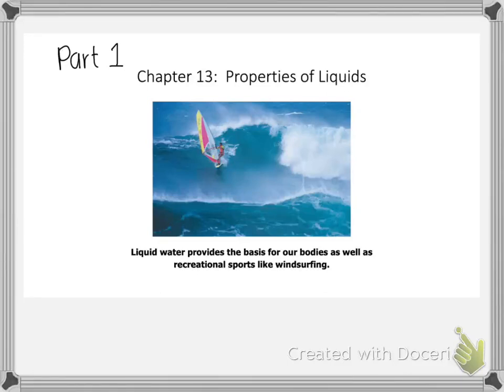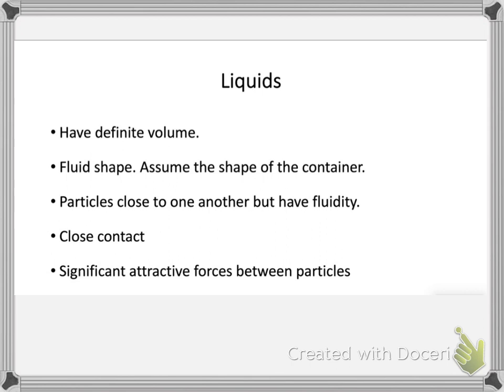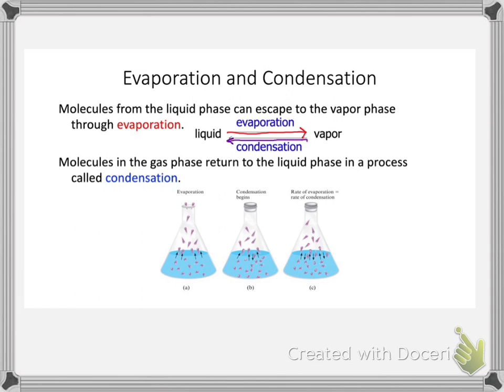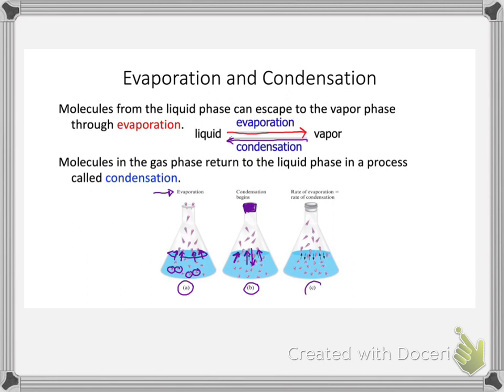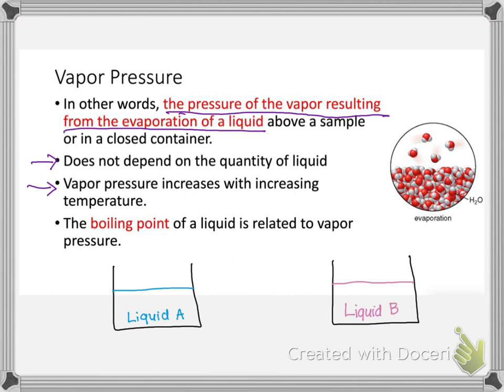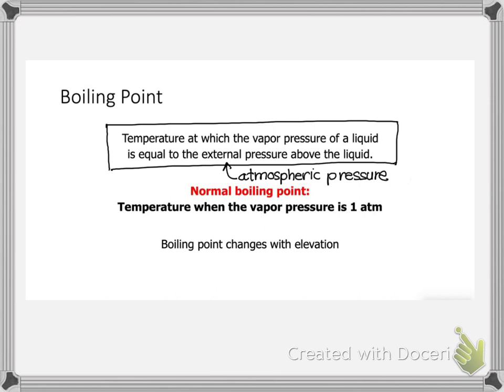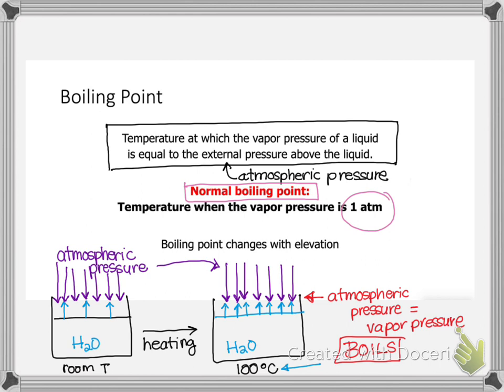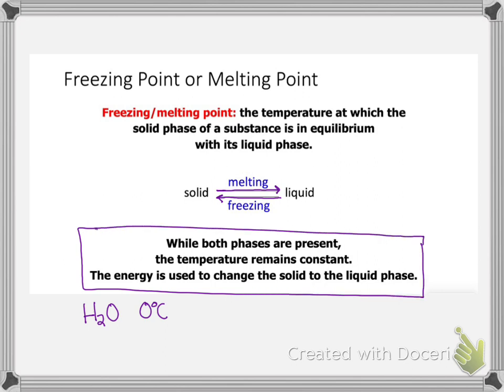1025C Chapter 13 lecture Part 1